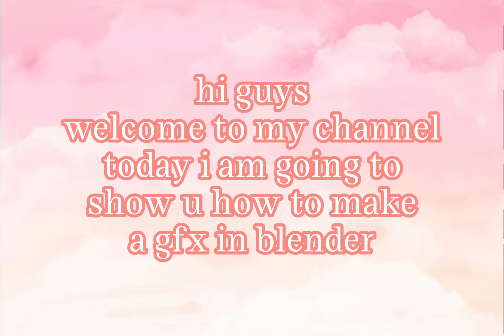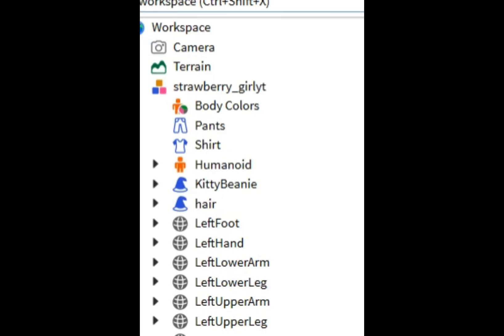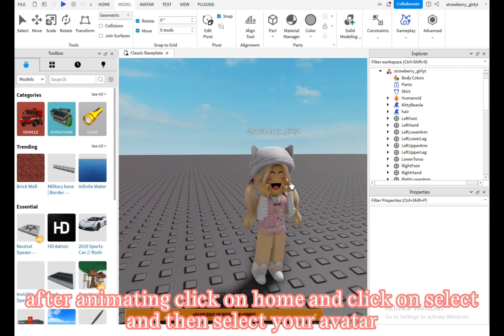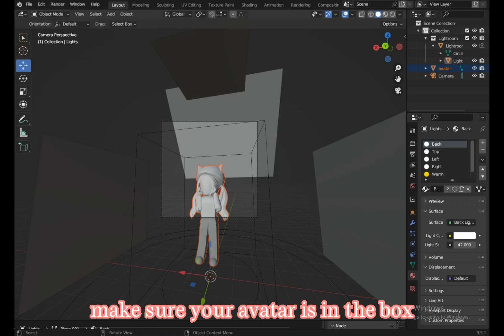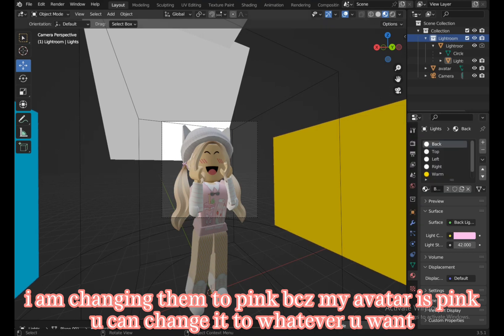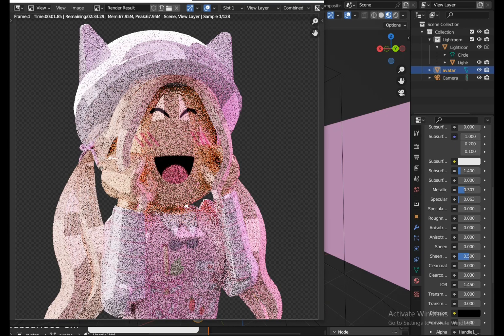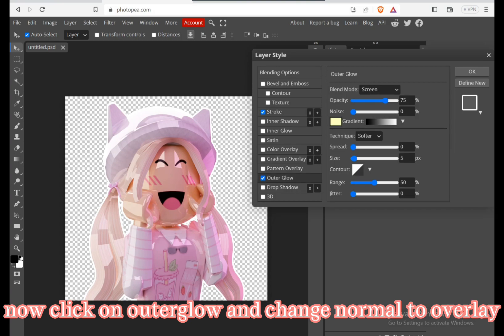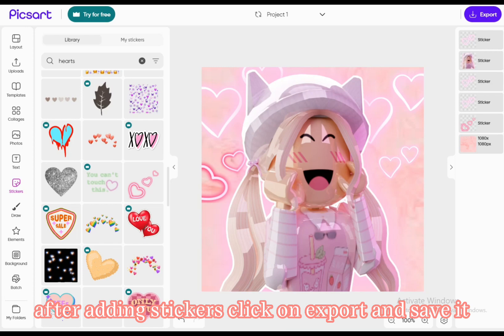How to make a roblox GFX *EASY* (blender 3.0 to 3.5)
Hi guys today i am going to show you how to make a gfx in blender. The blender i am using is blender 3.5 but all the blenders starting from 3 are kind of same. It'll be appreciated.